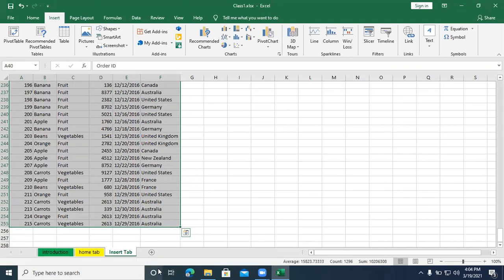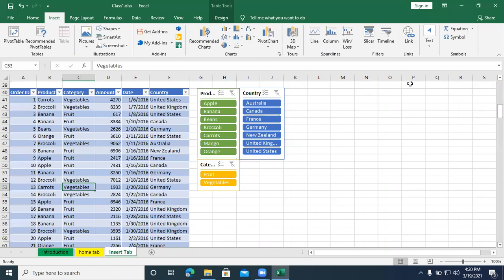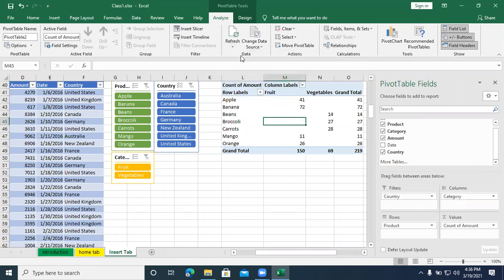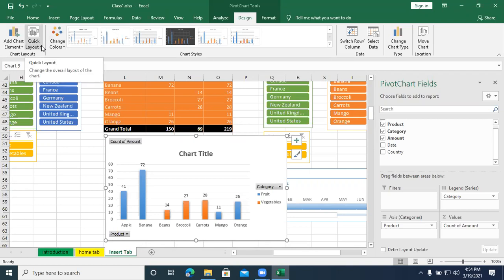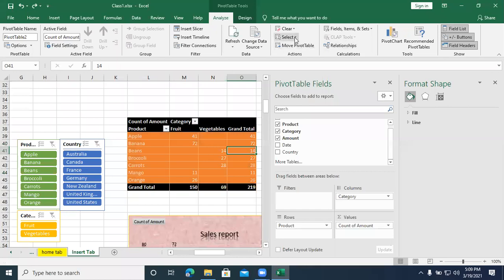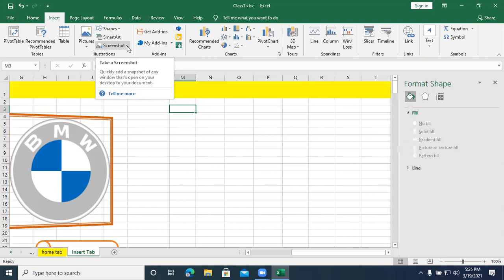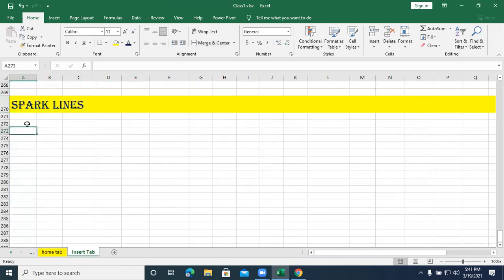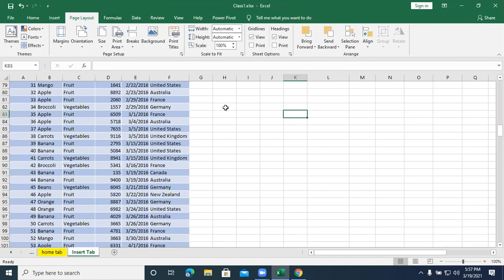Advance excel Latha 19th March MCC